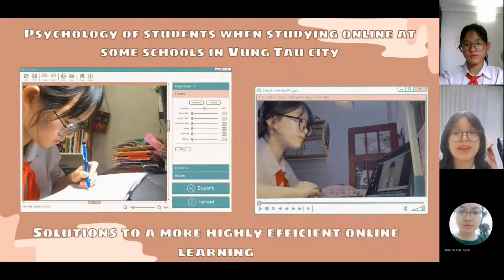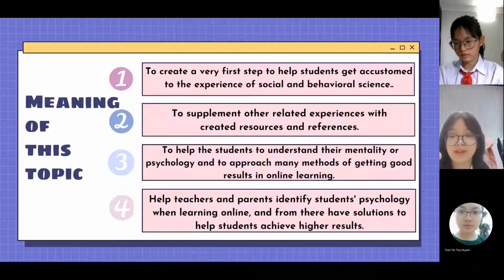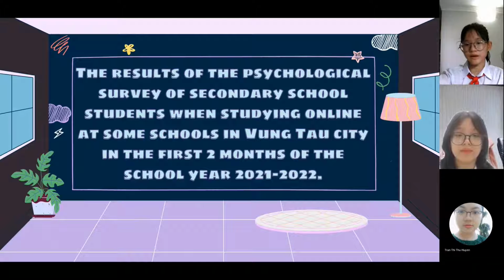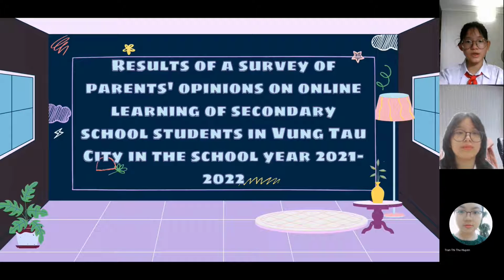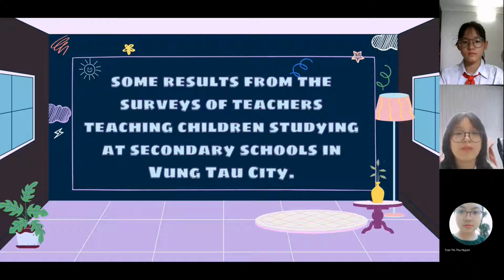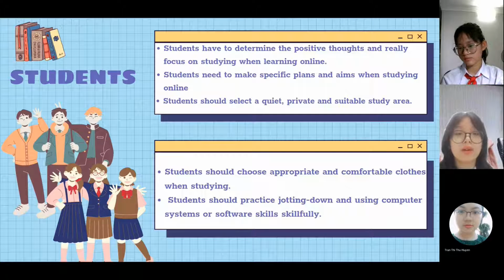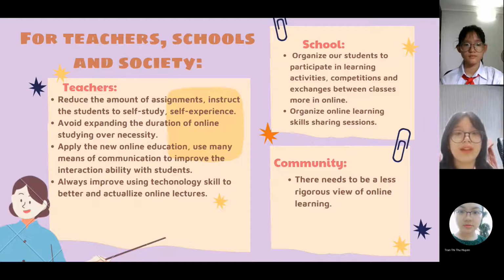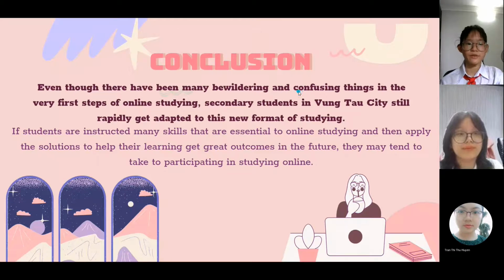The Project Presentation 21 22